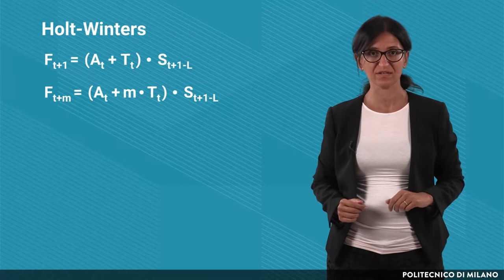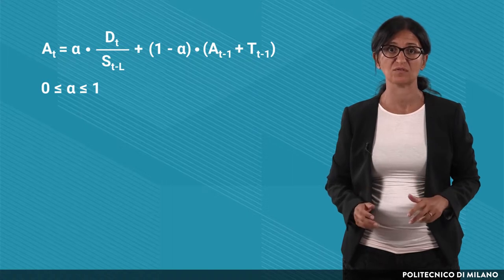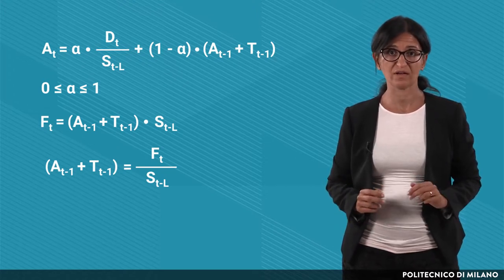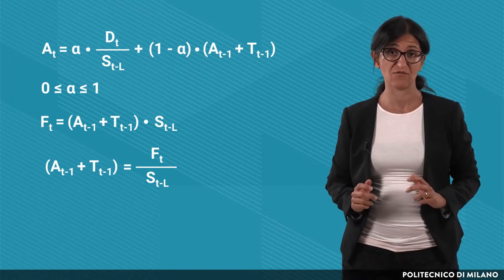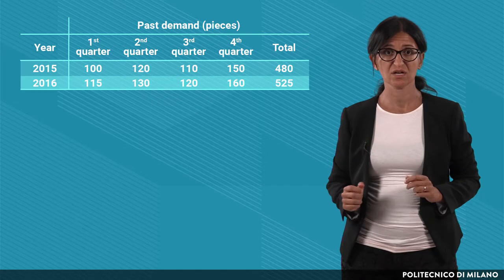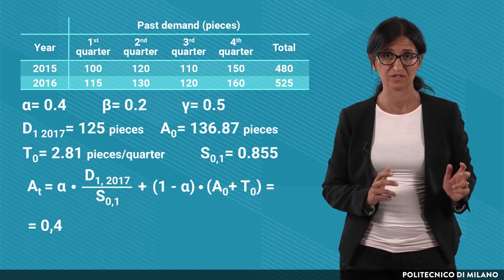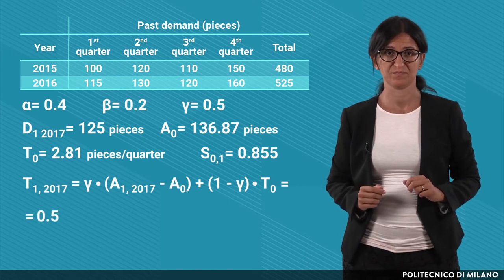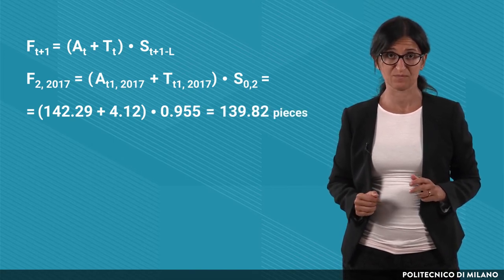Holt-Winters (part 2) (Angela Tumino)